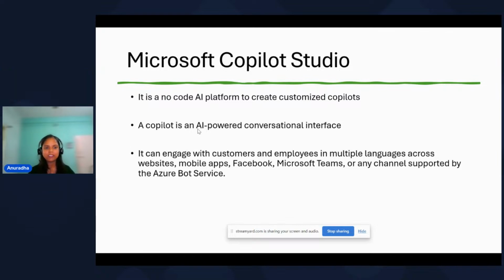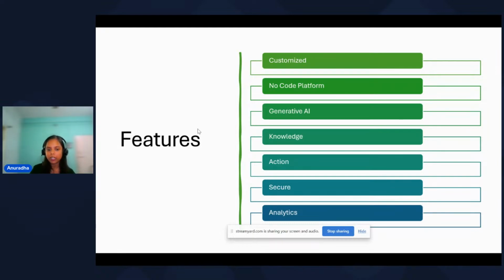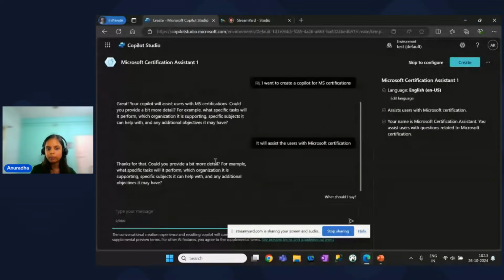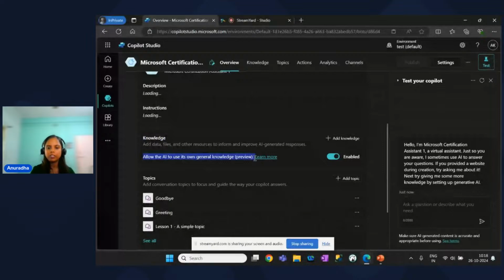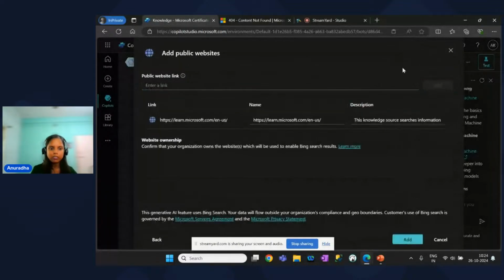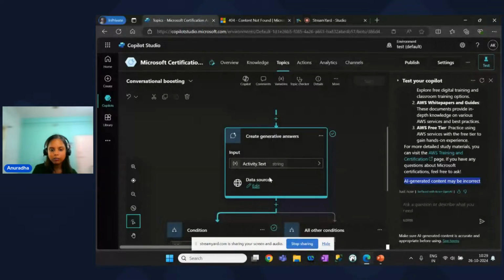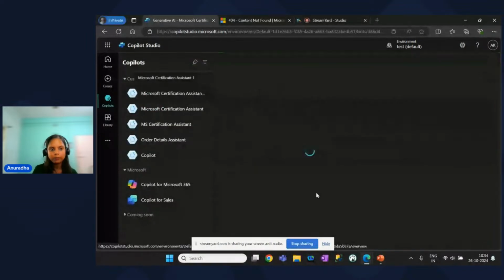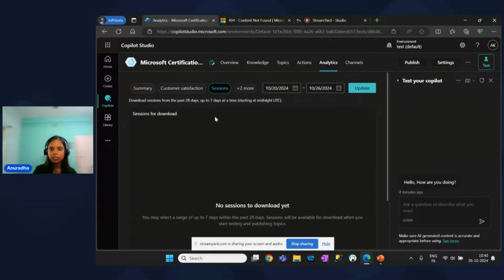Season of AI 2.0 - Anuradha Kumari